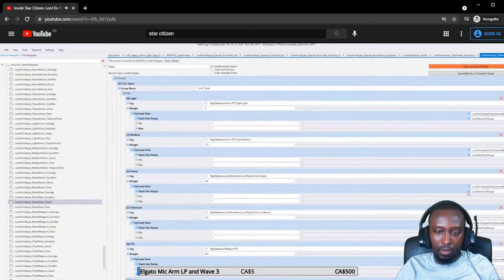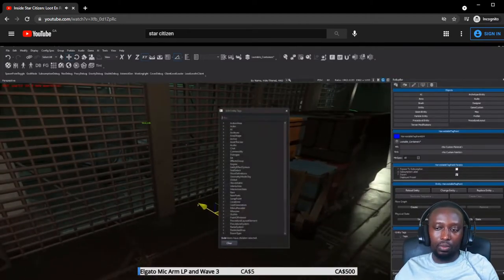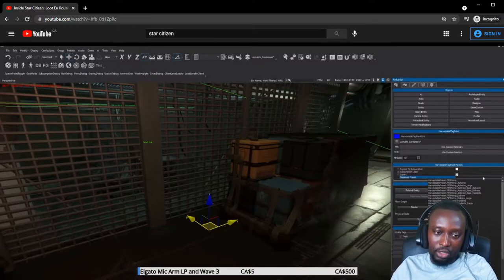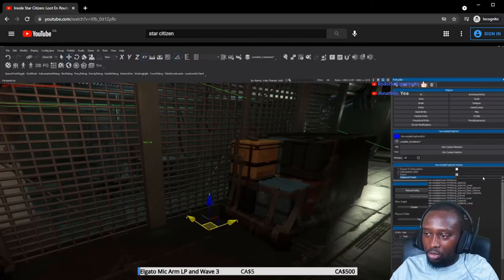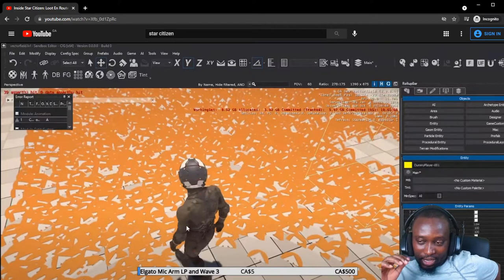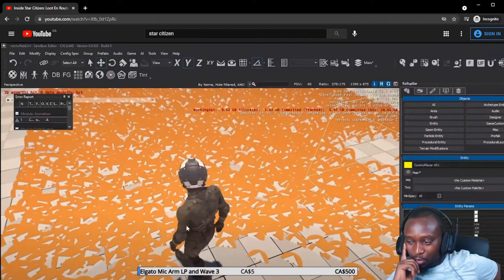Inside Star Citizen Review - Loot En Route